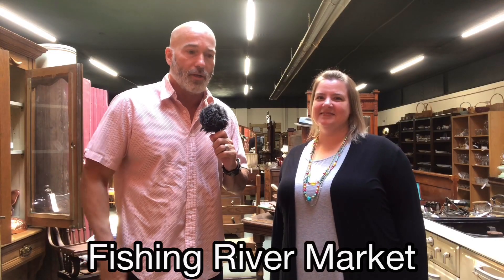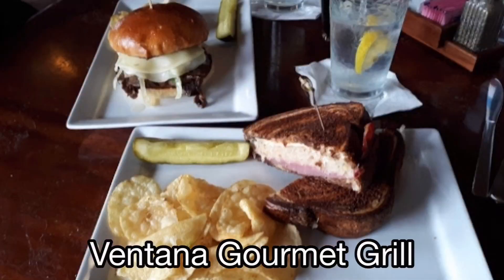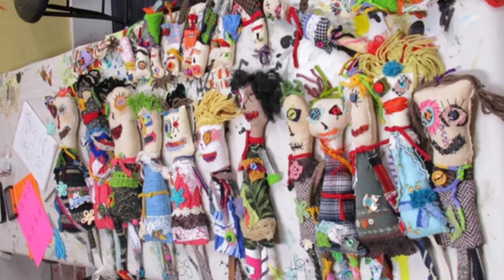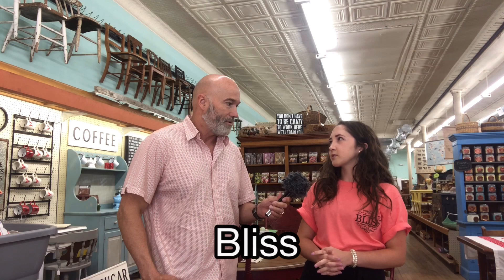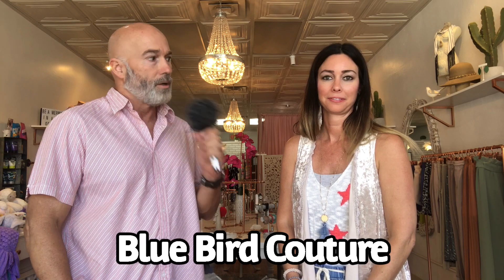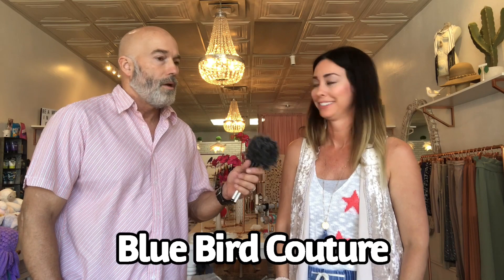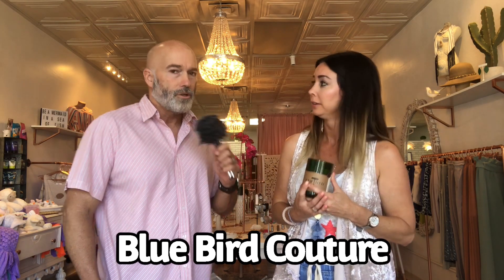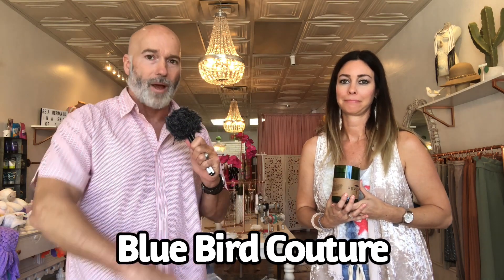Visit Excelsior Springs Missouri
The junk in my trunk Road show  interviews with Merchants if Downtown Excelsior Springs Missouri